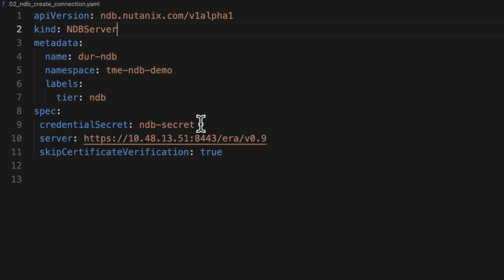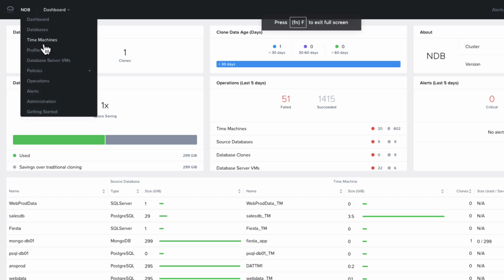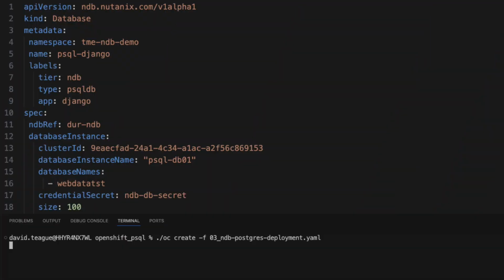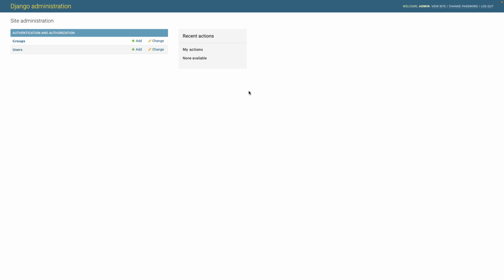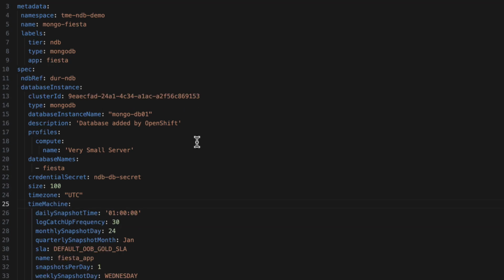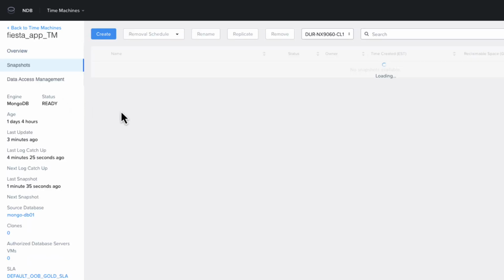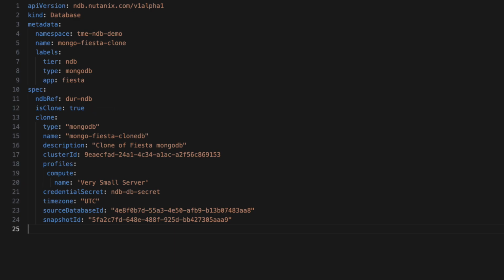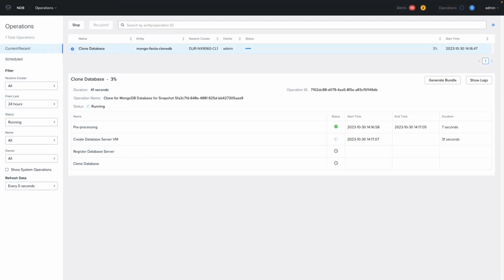Introducing the Nutanix Database Service Operator for Kubernetes | Tech Bytes | Nutanix University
The NDB Operator for Kubernetes makes it easier for platform teams to build robust, secure database services into development platforms and faster for developers to access and attach databases to their container-based applications.

What sets the NDB operator apart from other database operators is NDB itself, a unique hybrid multicloud database-as-a-service that simplifies management for the most popular database engines.